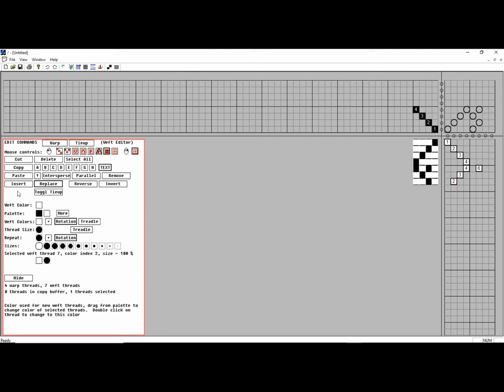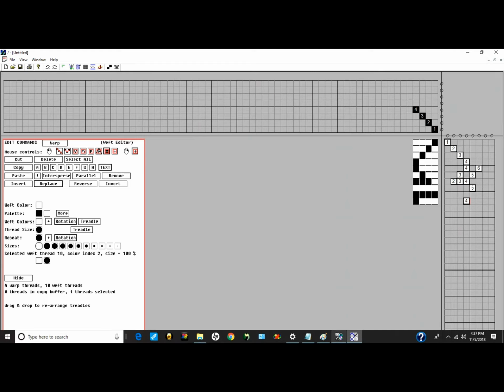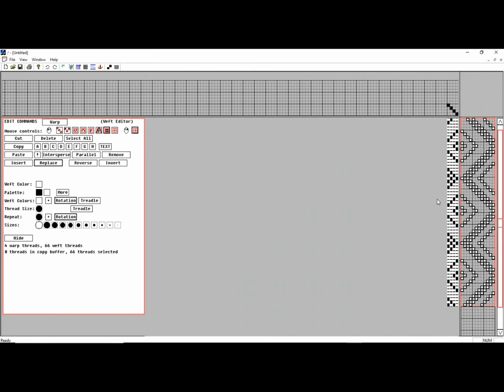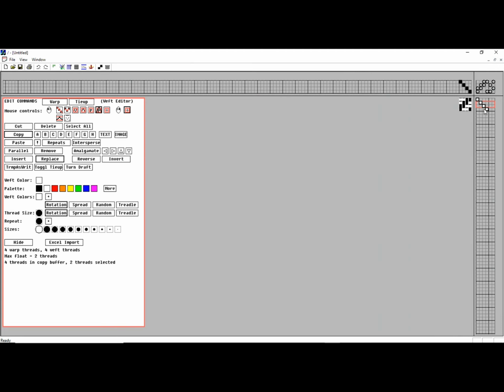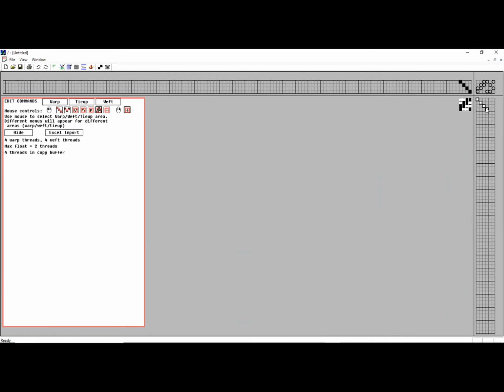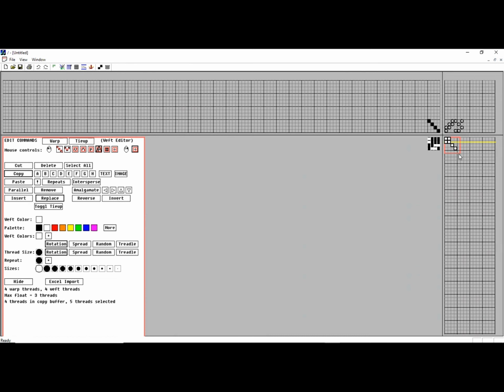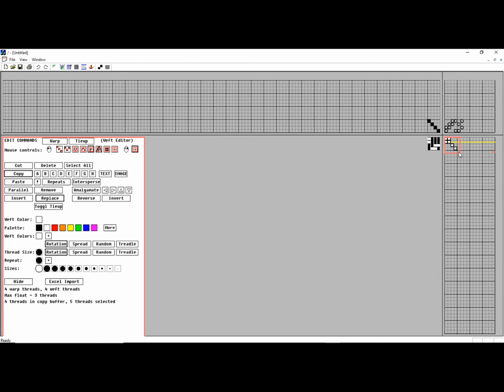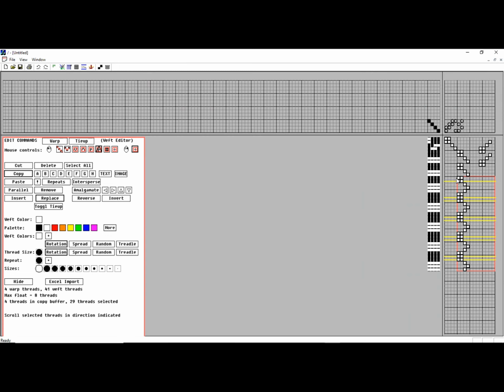Replaced by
Quickdraw Weaving 3.4.2 Weft Editor (Multi-treadle & Lift Plan unique mouse controls)
Covers different functions in treadle/lift plan editor compared to normal warp/weft edit functions.. Updated for copy & paste tools